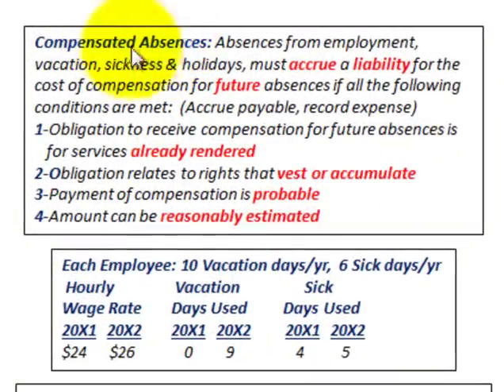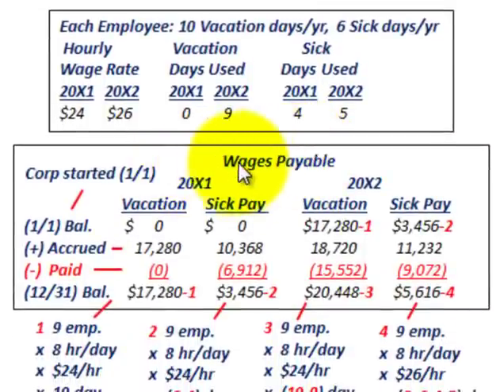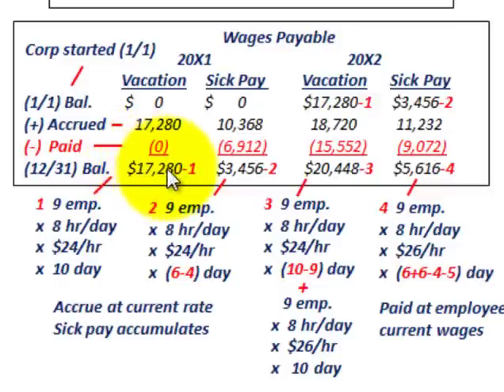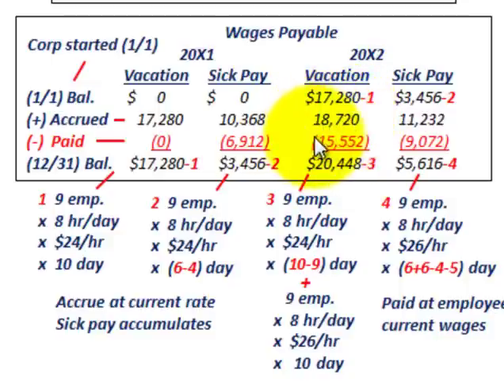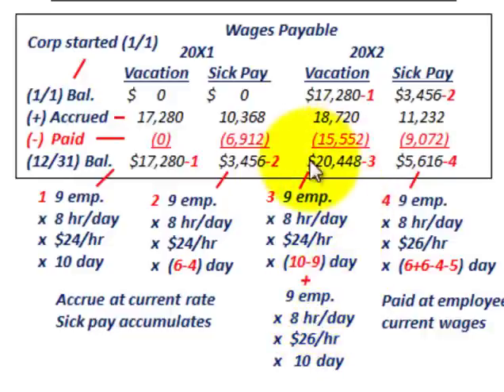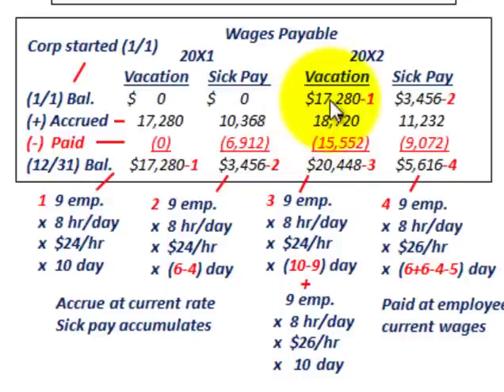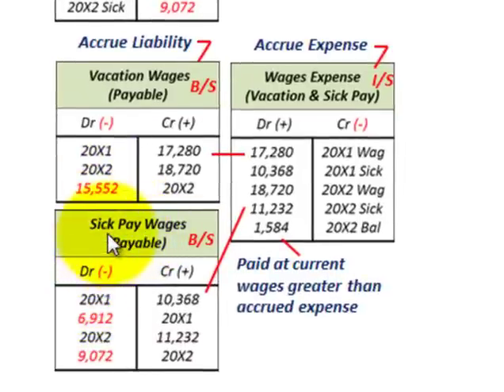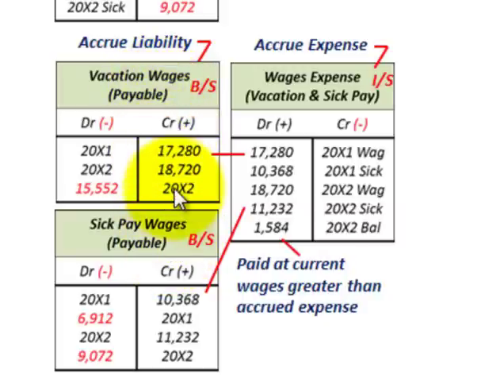Current Liabilities Accounting (Compensated Absences, Employee Vacation, Sickness & Holiday Pay)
Accounting for compensated absences as a current liability, compensated absences are where the company pays employees for paid time off for vacation, sickness & holidays, must accrue a liability for the cost of compensation for future absences if all the following conditions are met:  (Accrue payable, record expense), 1-Obligation to receive compensation for future absences is for services already rendered, 2-Obligation relates to rights that vest or accumulate, 3-Payment of compensation is probable, 4-Amount can be reasonably estimated, example shows how to determine wages payable for compensated absences, start with beginning balance add accruals for the period, subtract amount paid equals the ending balance, record accrued liability as payable and recognize an accrued expense, when payment is made to the employee cash is reduced and accounts payable is reduced, detailedcalculations and accounting by Allen Mursau